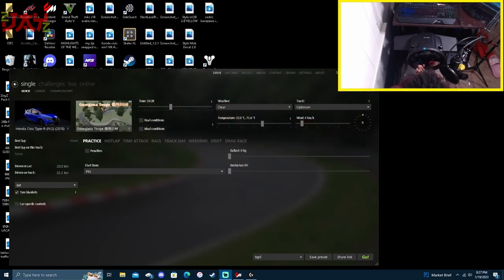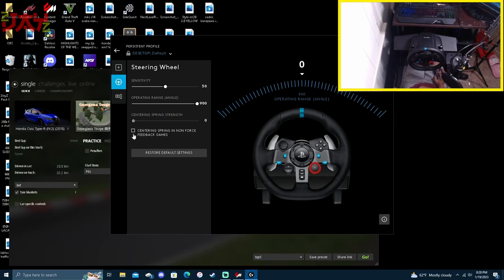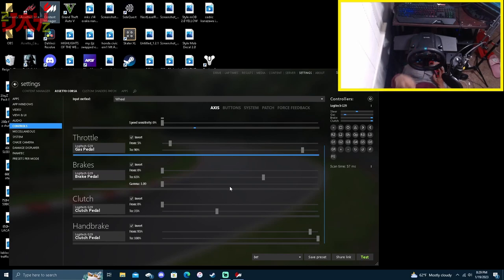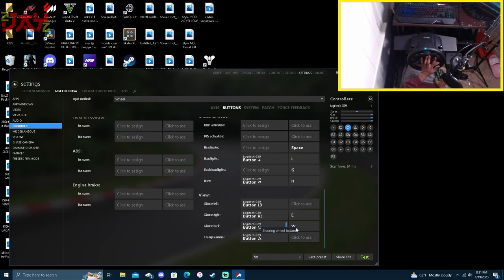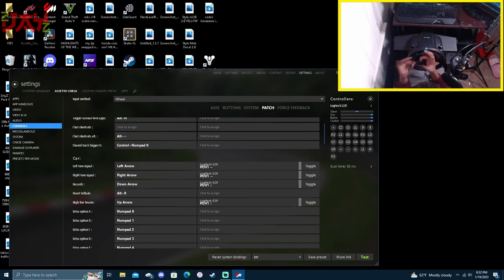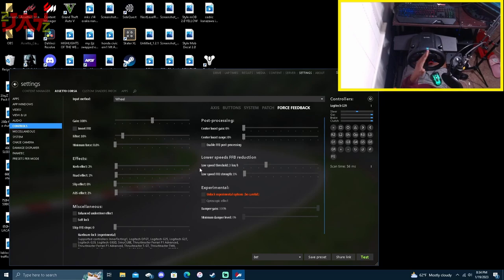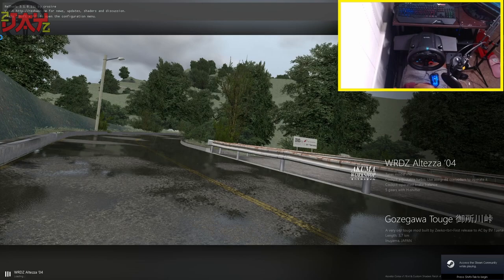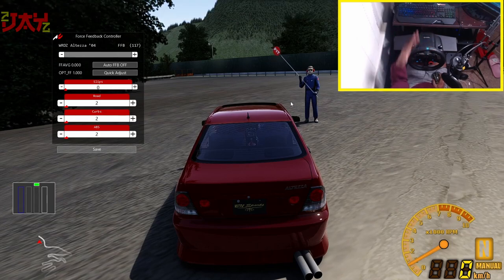NEWEST & UPDATED Steering Wheel Settings For Assetto Corsa In 2023! *GREAT FOR ALL STEERING WHEELS*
VOSAN
@vosanco on all social media platforms!

Mods Used:
Content Manager
Sol 2.2
Custom Shaders Patch 1.80